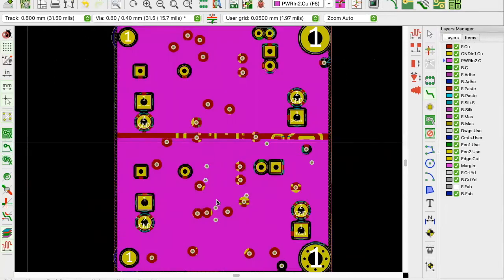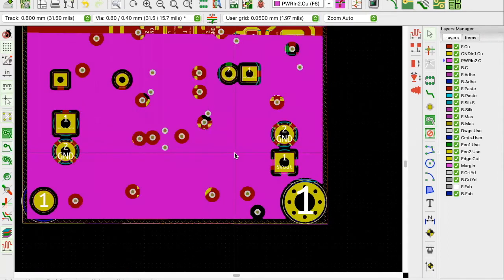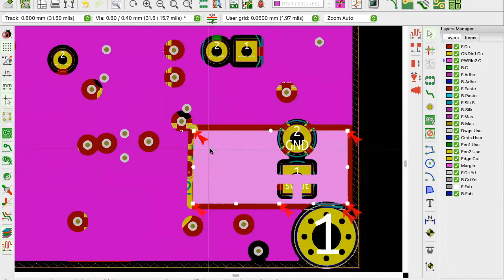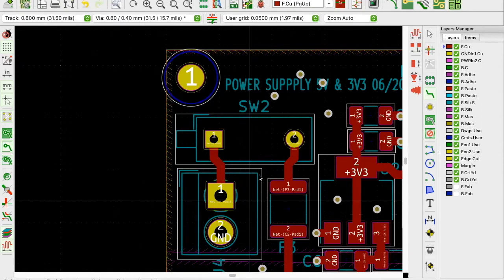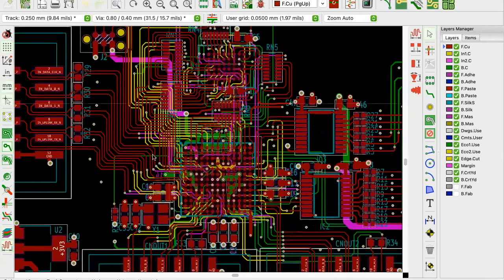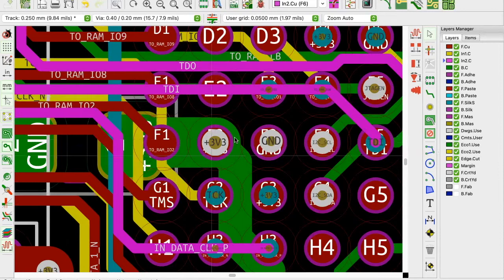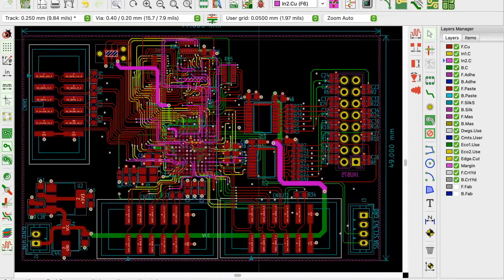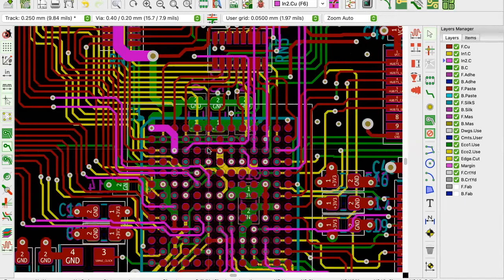Principles of PCB design, multilayer stack-ups, via in pads & copper pour zones prt3